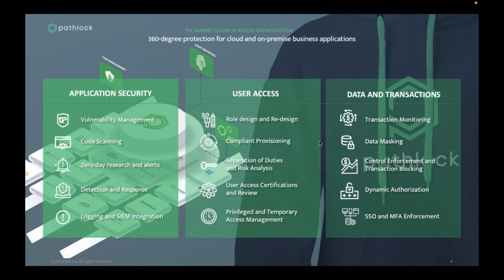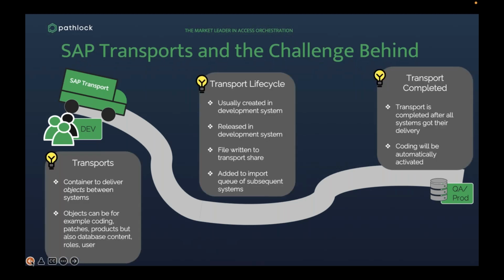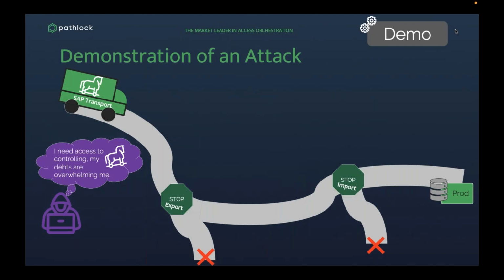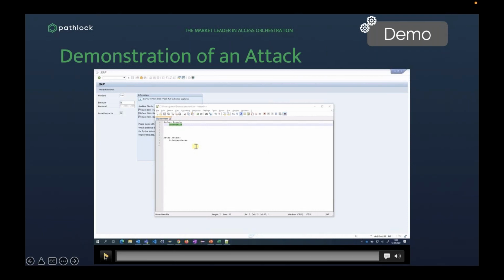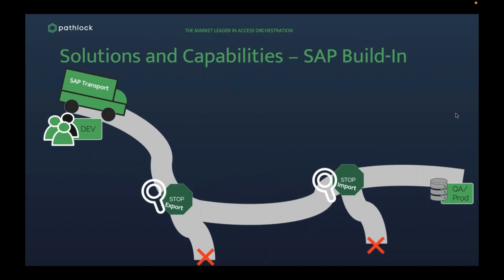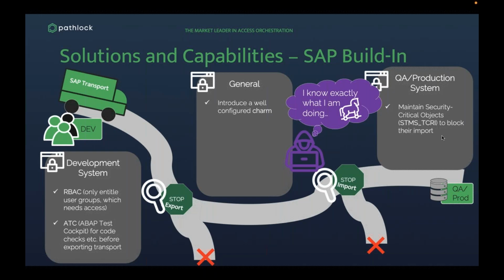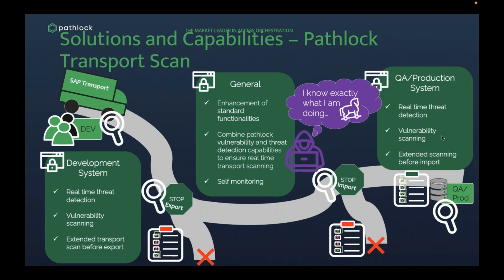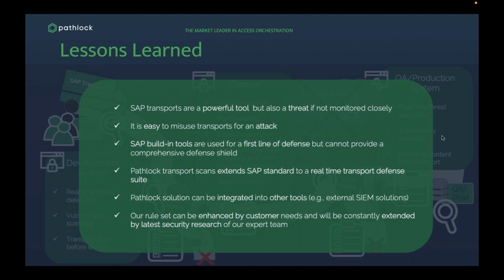How to Handle the Threats within SAP Transport Management